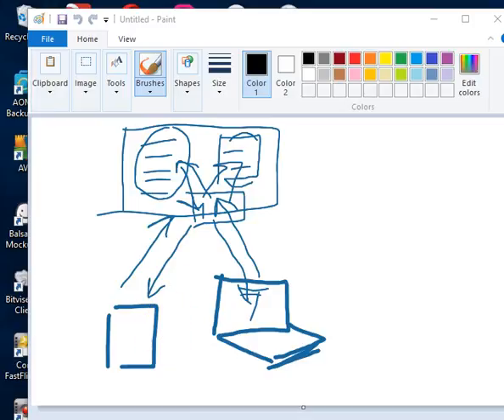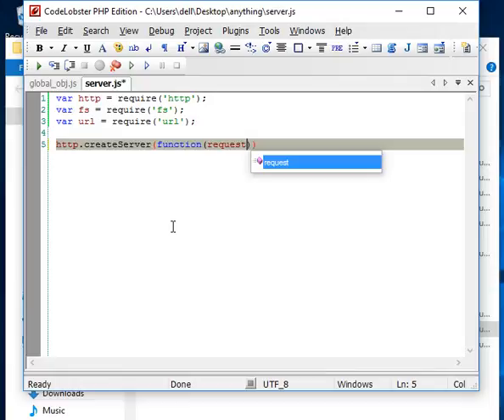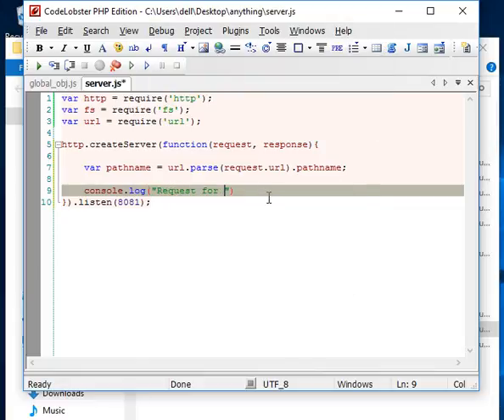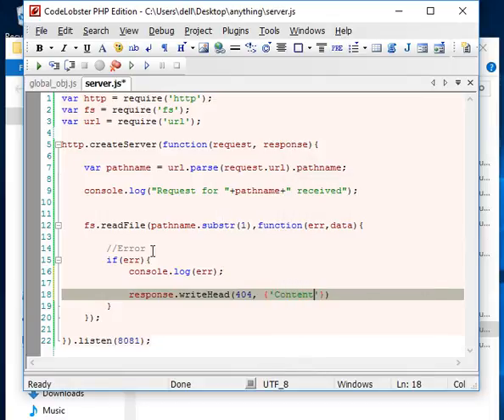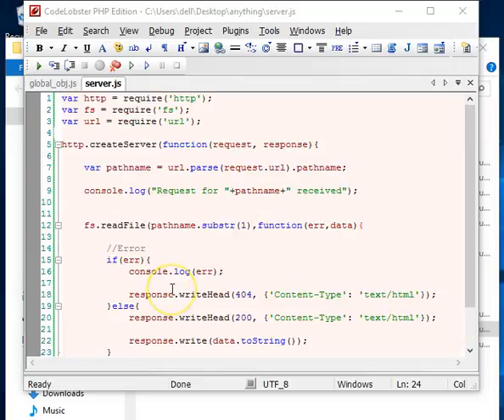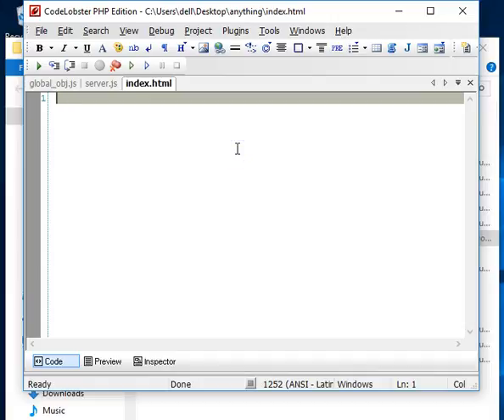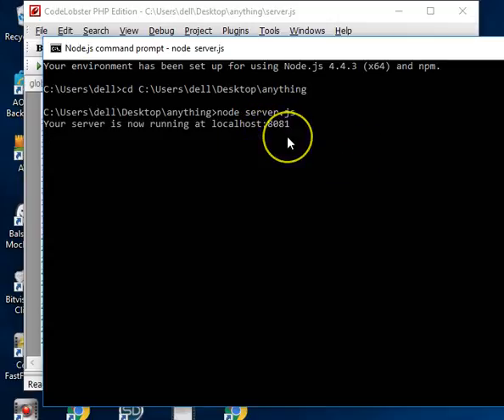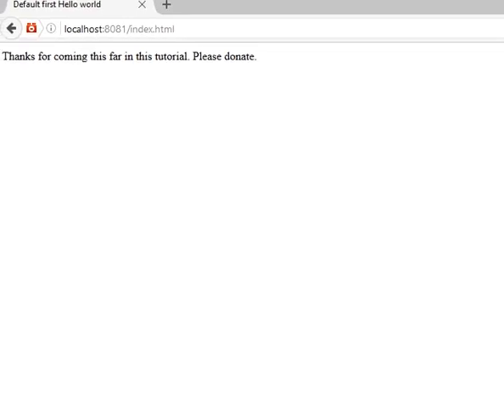Node js tutorial for beginners - 14 How to build a web server using node js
This tutorial answers the question "What is a Nodejs Web Server?". Then it goes ahead to explain how to build a nodejs web server quite easily.
A Web Server is a software application which handles HTTP requests sent by the HTTP client, like web browsers, and returns web pages in response to the clients. Web servers usually deliver html documents along with images, style sheets, and scripts.

Most of the web servers support server-side scripts, using scripting languages or redirecting the task to an application server which retrieves data from a database and performs complex logic and then sends a result to the HTTP client through the Web server.

Apache web server is one of the most commonly used web servers. It is an open source project.